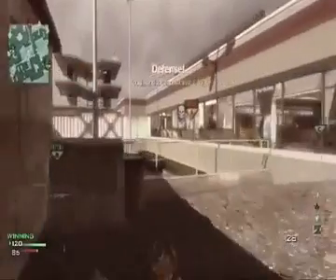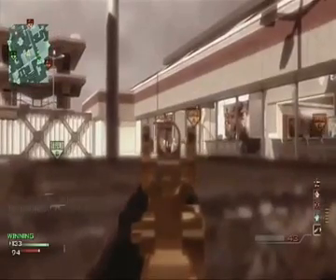Gamer Series 374